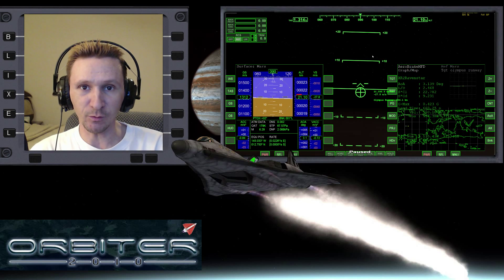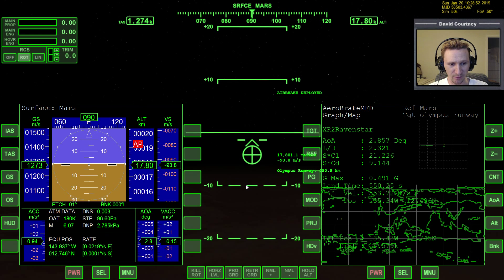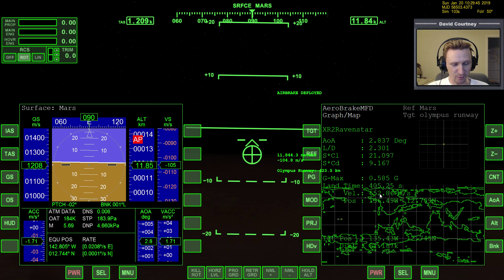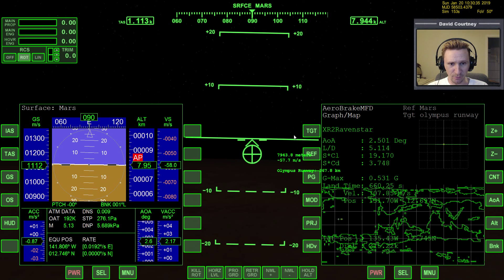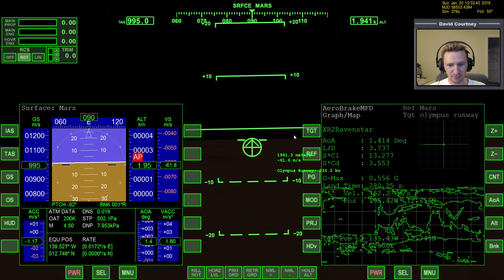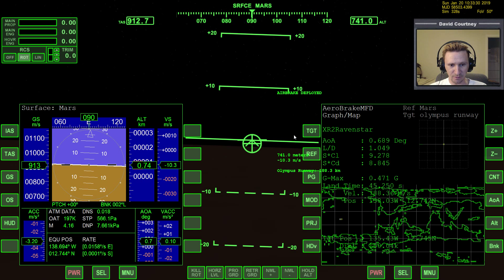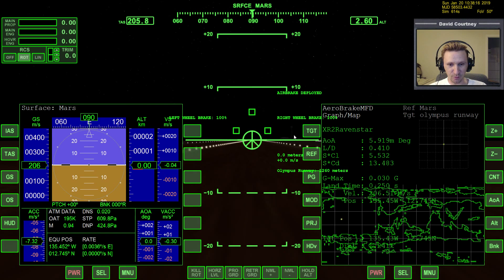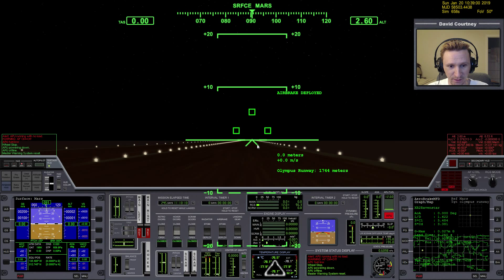Orbiter 2010 - [Part 5] Earth to Mars TransX+IMFD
This video was recorded Saturday, January 25, 2014

Want to try this flight yourself?

You need the XR2 Ravenstar, HCLV (which requires Kulch's Payload Manager), and Carl Sagan Space Center in order to fly this scenario.

Payload Manager (Note - you just need the Payload Manager, not the SDK.)